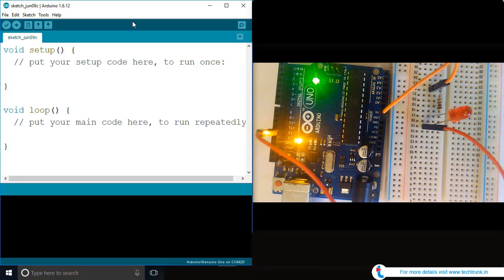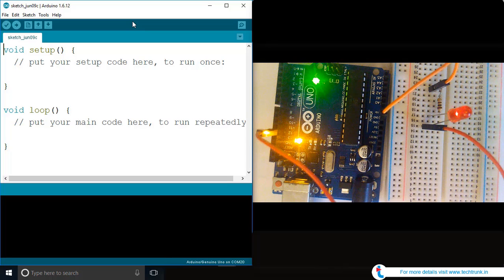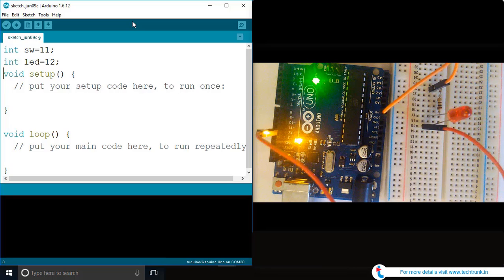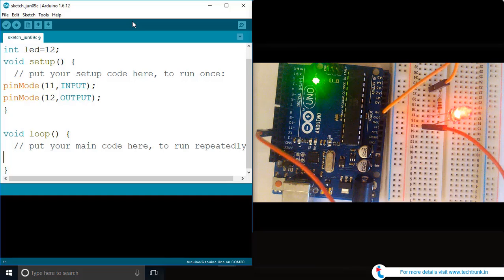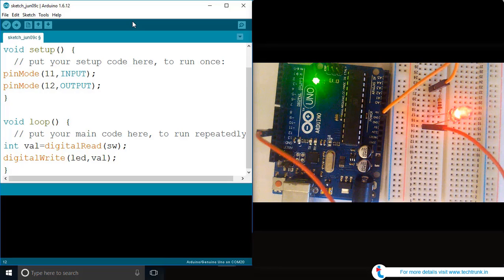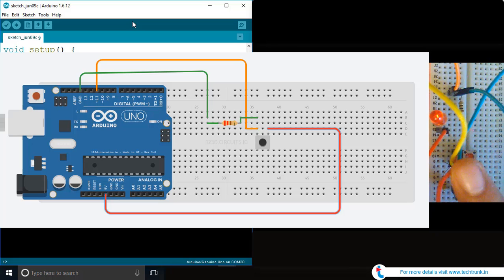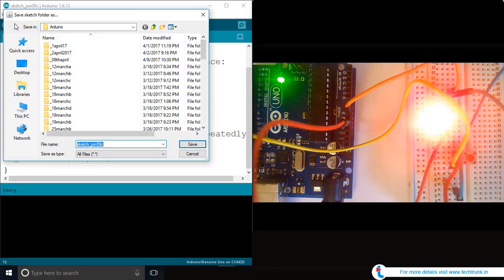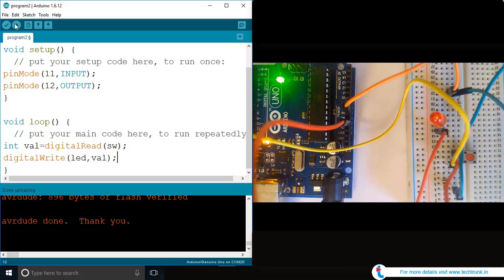Lab 2 Interfacing switch with Arduino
This is the second session on Lab, here you gonna learn Interfacing switch with Arduino.